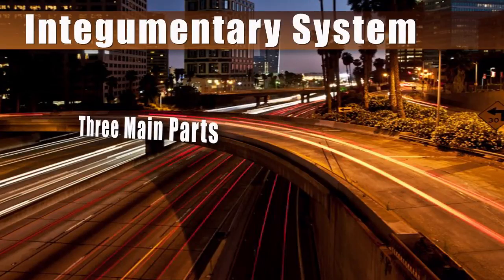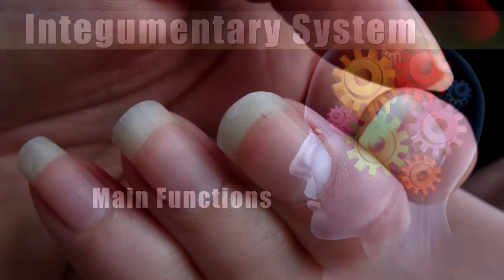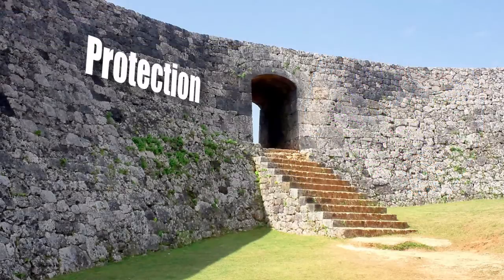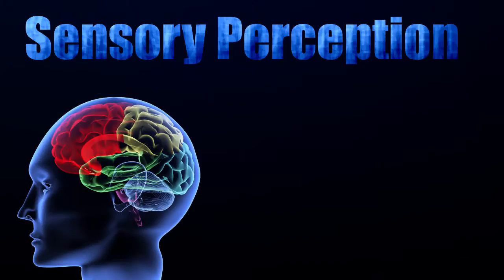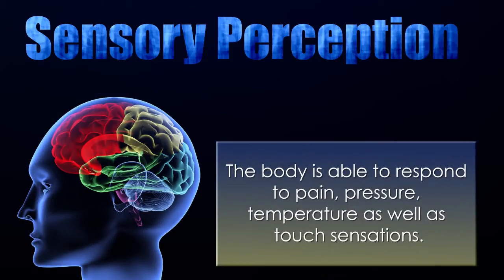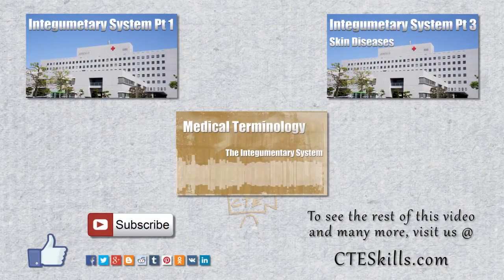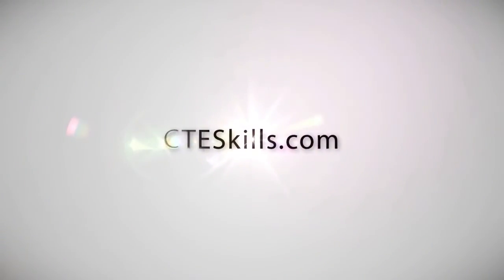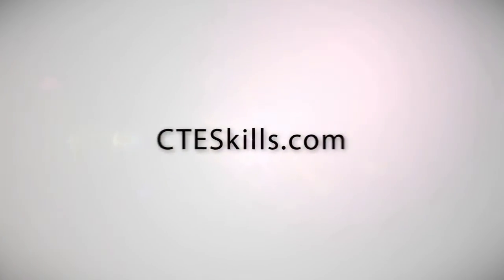Integumentary System Pt. 2 (Main Functions)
This video discusses the main functions of the integumentary system.